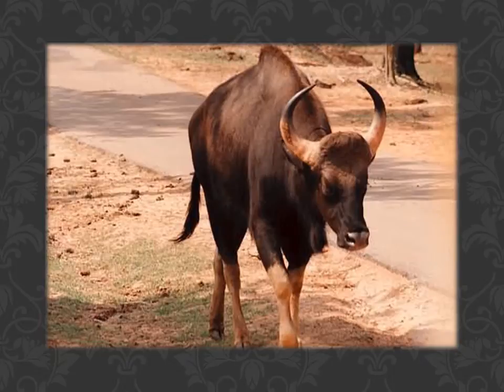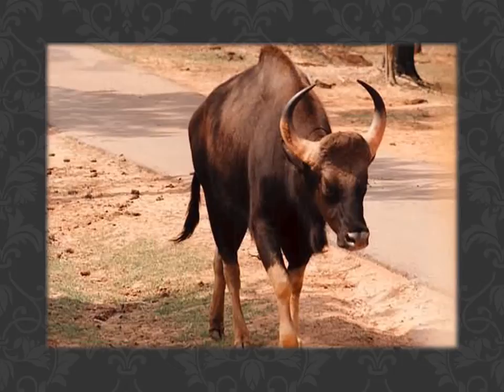Koupreys: Facts All about The Kouprey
Here is a short presentation giving information about Koupreys (critically endangered animal).

07-Science-Kouprey-Presentation-18Laurak.wmv